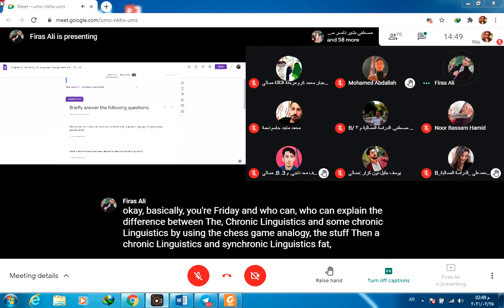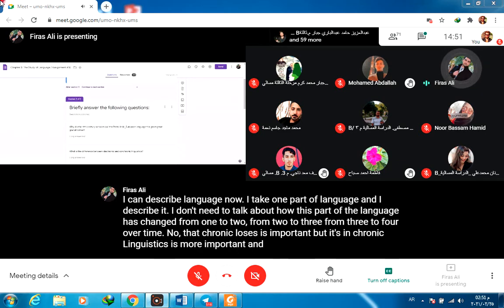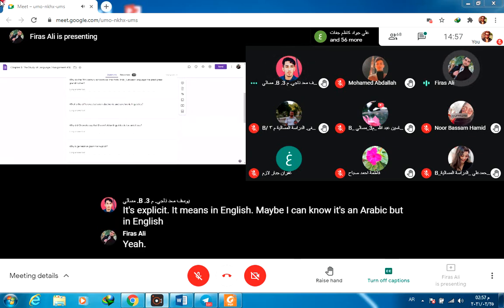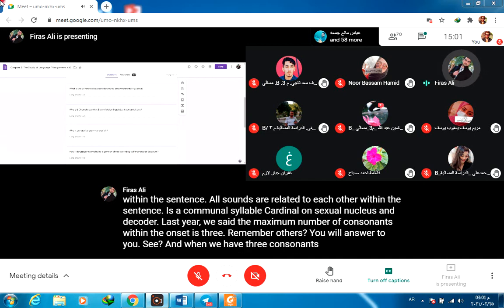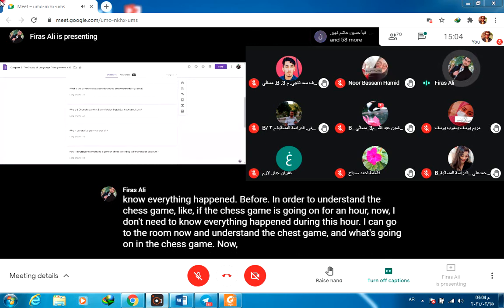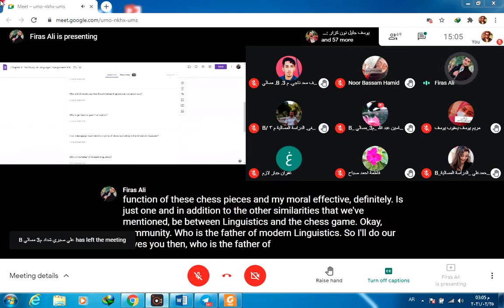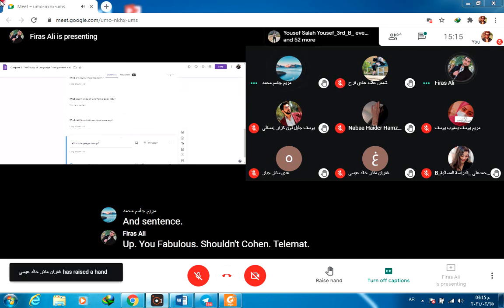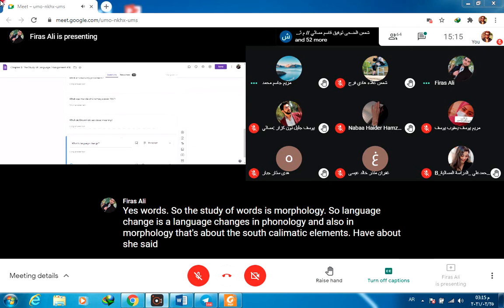Linguistic/Exercise Chapter 3/25-2-2021